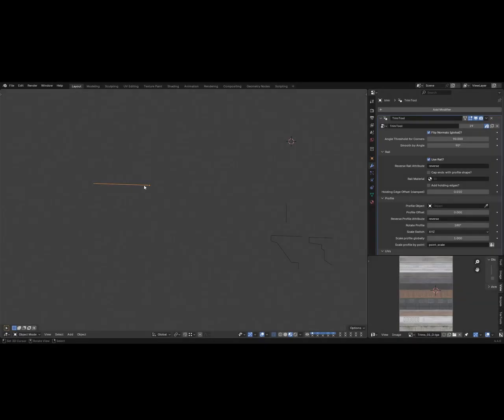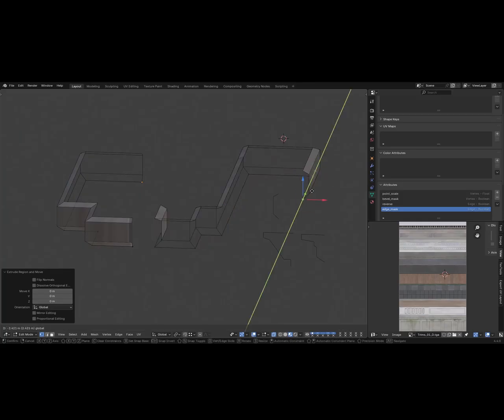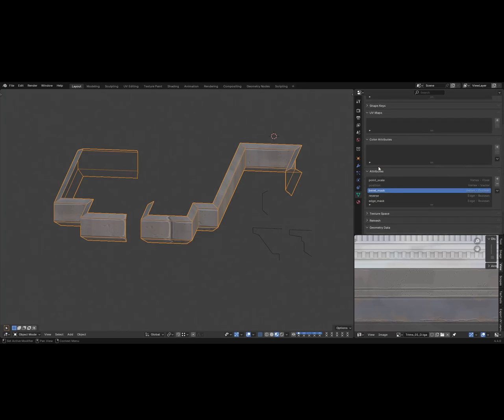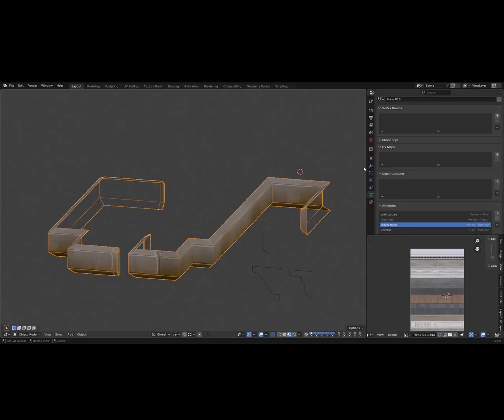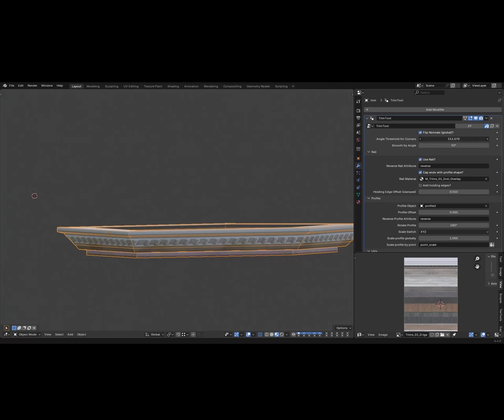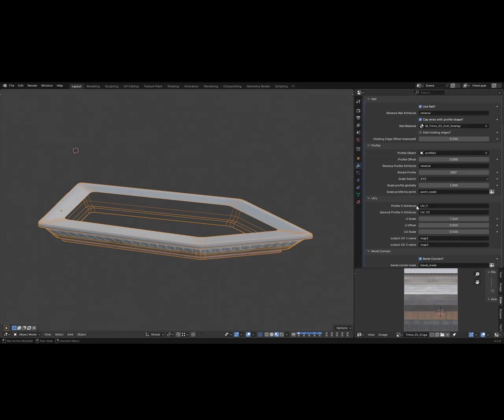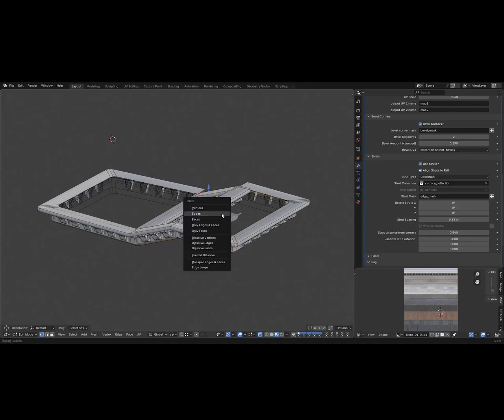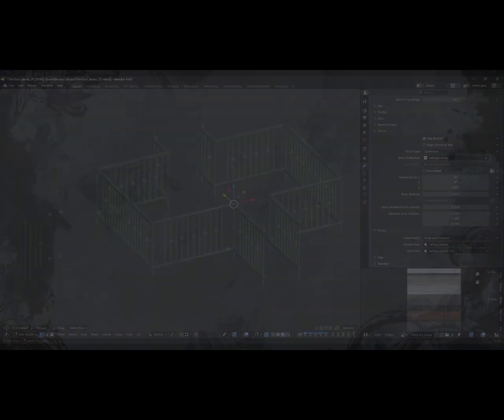PixelB Trim Tool Demo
Demo of how to use the PixelB Trim Tool geometry node.
00:00 - Start
00:06 - setup
01:40 - normals
03:48 - UVs
06:32 - end caps
08:26 - scale settings
10:32 - corner settings
11:31 - holding edges
12:19 - bevels
14:17 - struts
17:16 - sag
18:37 - posts
19:27 - closing